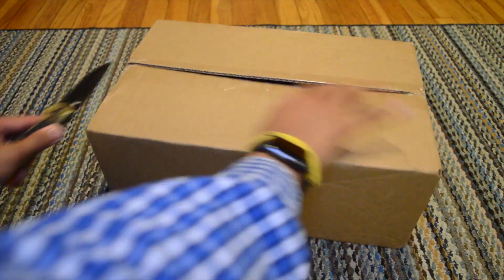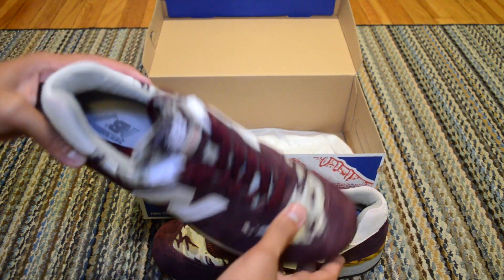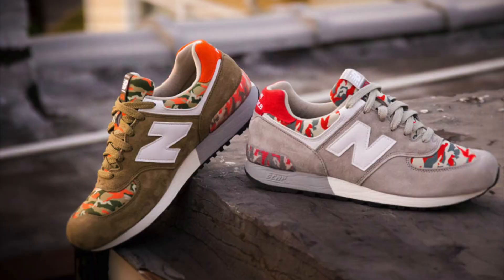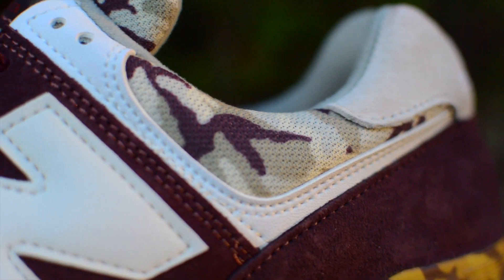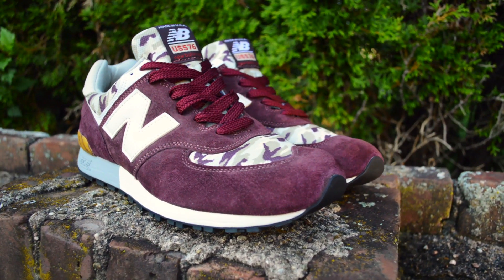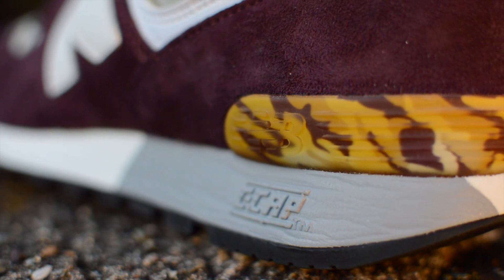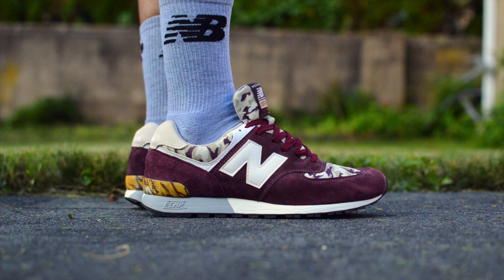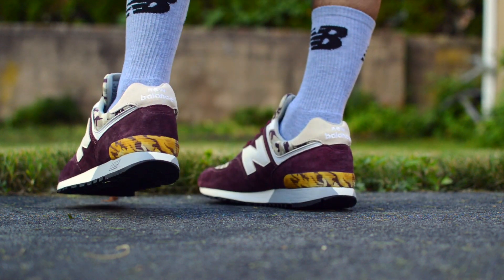New Balance 576' Burgundy Camo' - 'Made in USA' Review (2014)! | Are they Better than the 574?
Given how many New Balance 574s I have in my collection, the 576 was one of the models I needed in my collection. The 576 is known for being made in England, so I’m definitely glad to have this made in USA pair. Be sure to check out the entire video for details on this pair from 2014, and see how it stacks up to the legendary 574.

Skip to the on-feet view: 2:44

Details about my pair:
New Balance Men's 576 USA (US576CM4)
Color: Burgundy/Camo

Equipment Used to Film:
18-55mm VR kit lens
35mm f/1.8 DX lens
50mm f/1.8 D lens